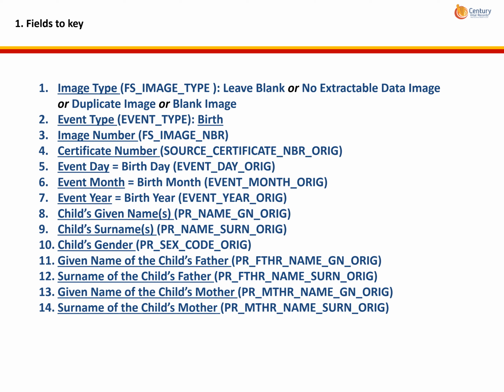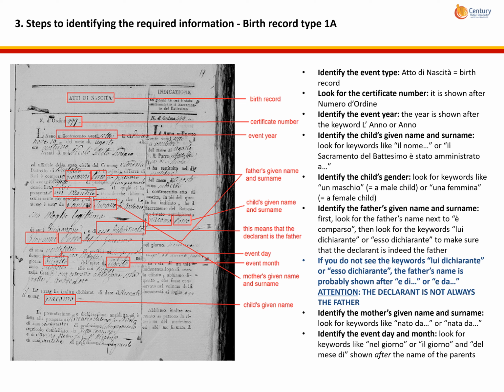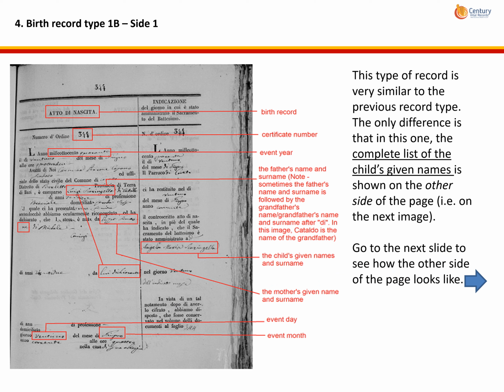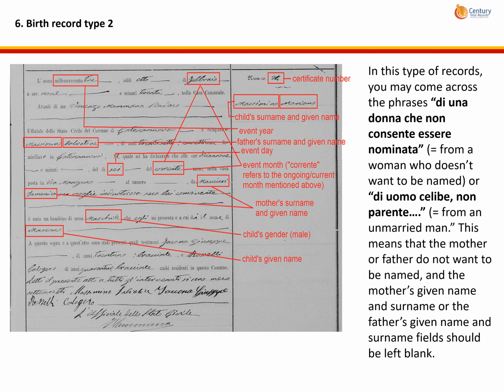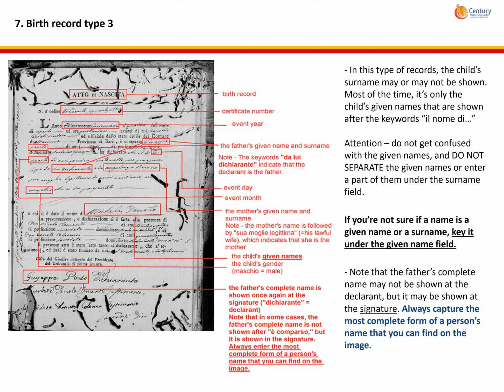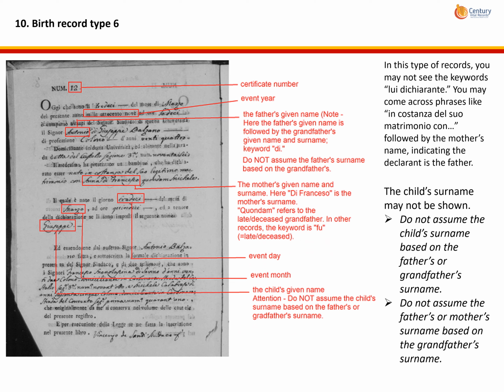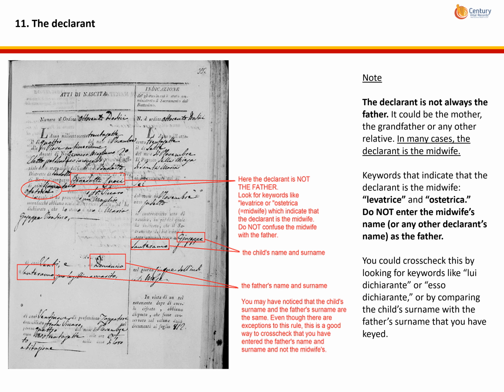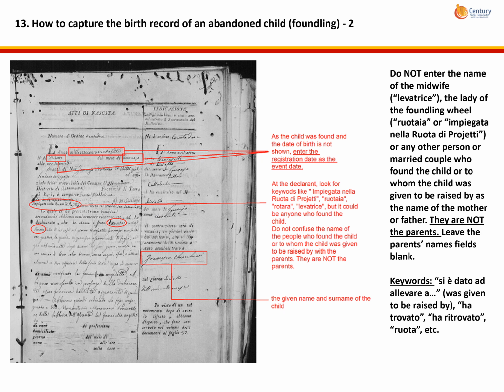Italian Ancestors How to Key Birth Records HD